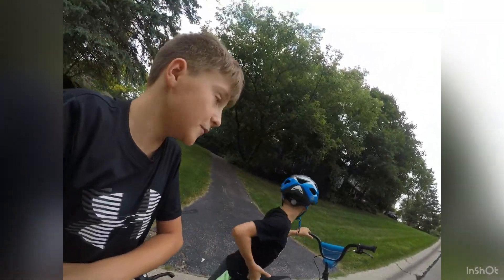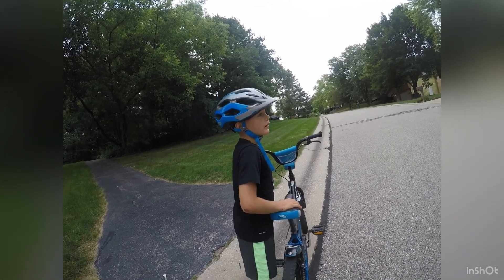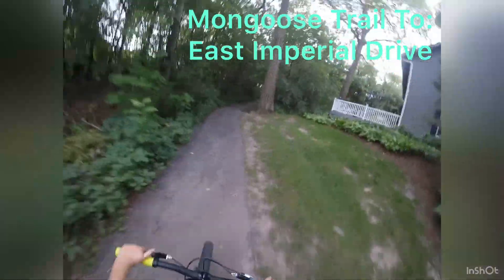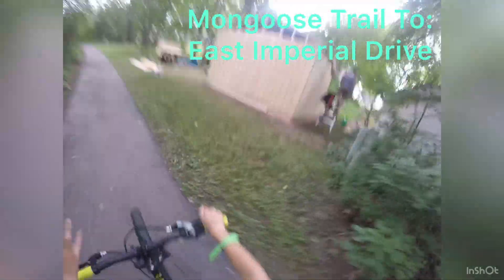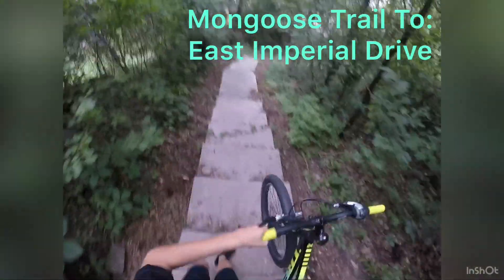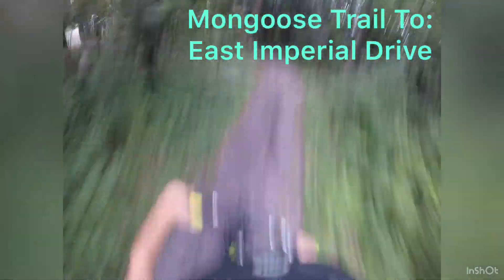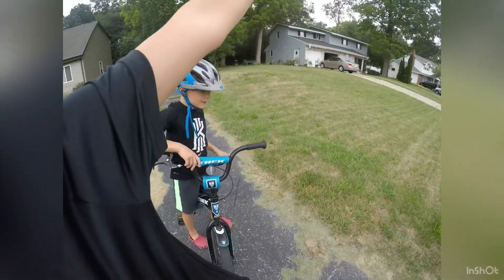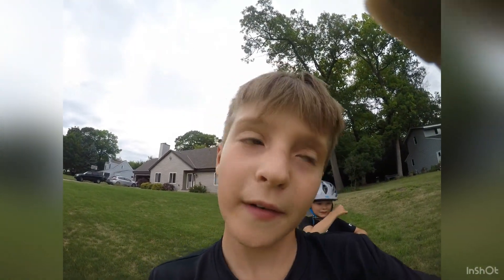Hartland, WI Bike Trail